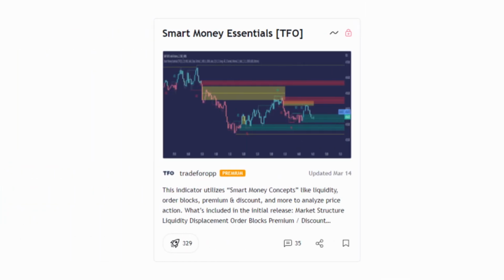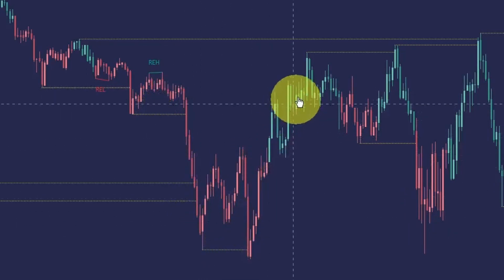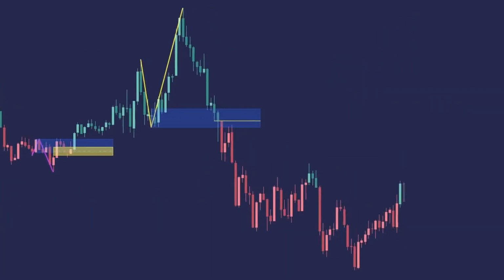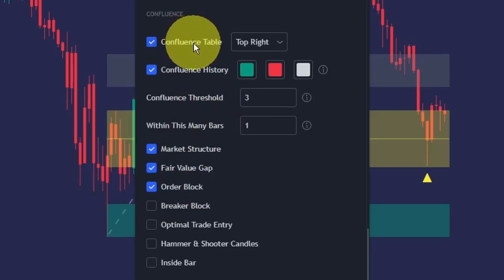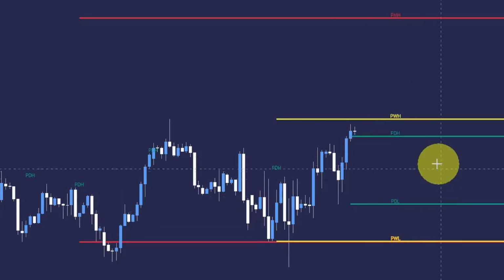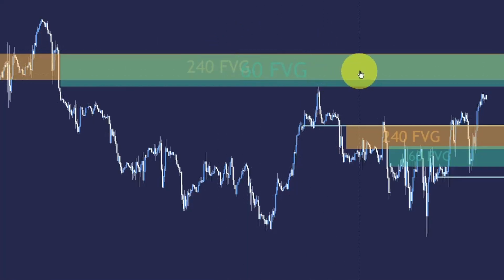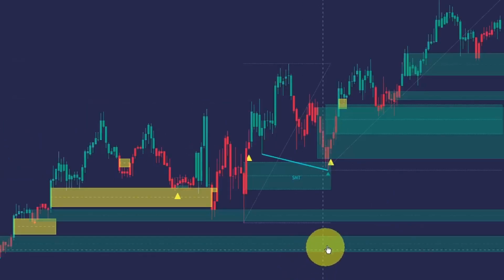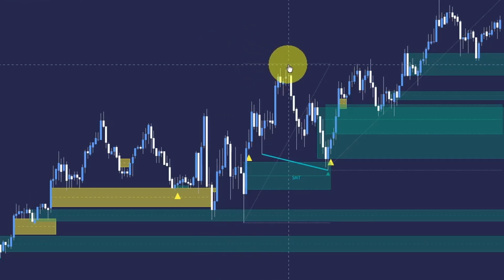The Best Smart Money Indicators for TradingView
I've been quietly working on these indicators for the past 6+ months - here I display some of the core features of the three indicators I've made for Smart Money Concepts.

Intro 0:00
Smart Money Essentials: 0:19
Smart Money Add-Ons 2:02
TTrades Scalping Indicator 2:50